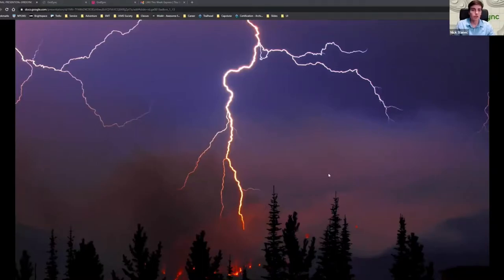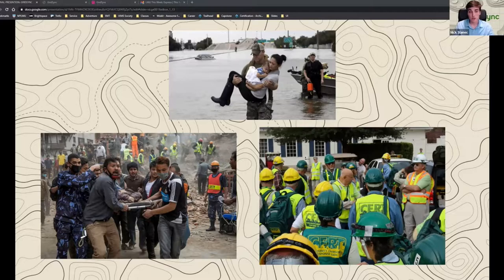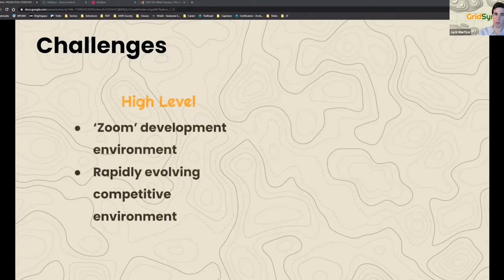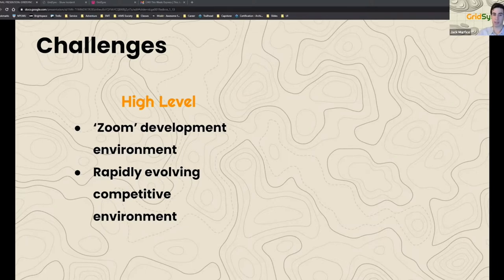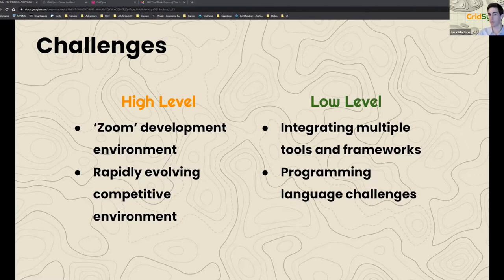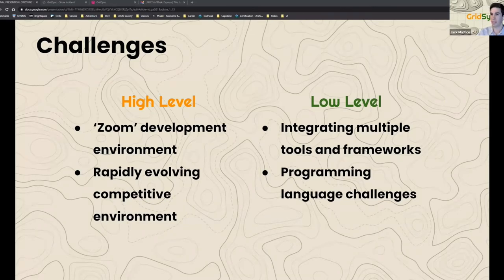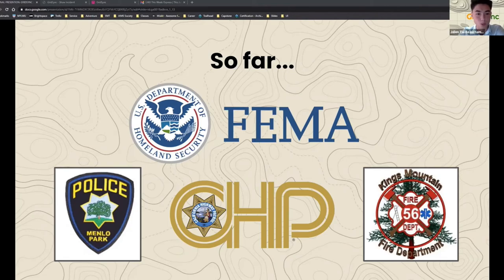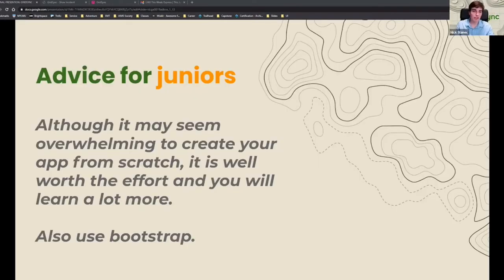ISBA Capstone Project: GridSync